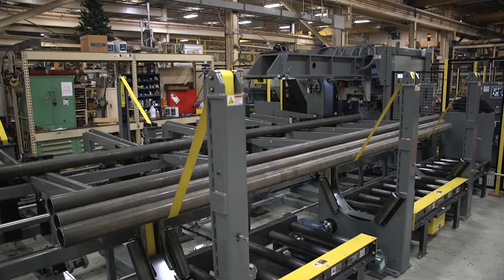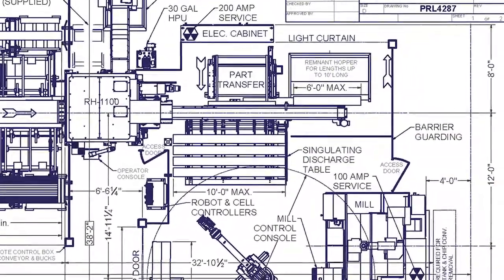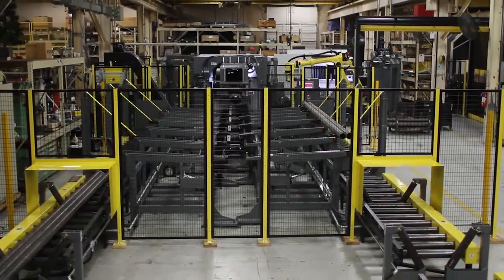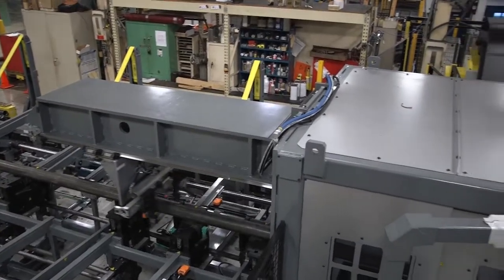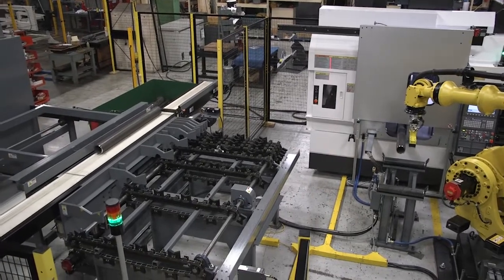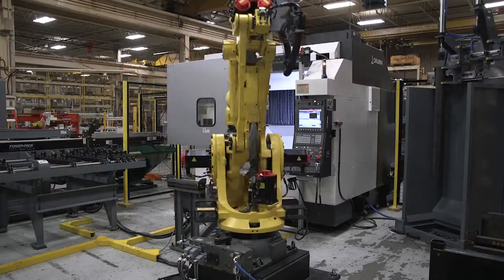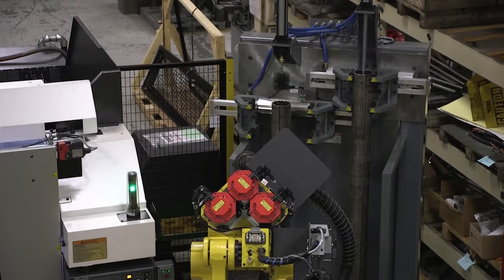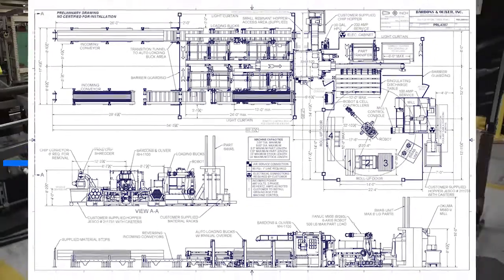RH 1100 Tube Cutting Machine with Drill Station, Swab Unit & Robot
Rotating Head Cutoff Machine creating hydraulic cylinders from tube stock in one step.